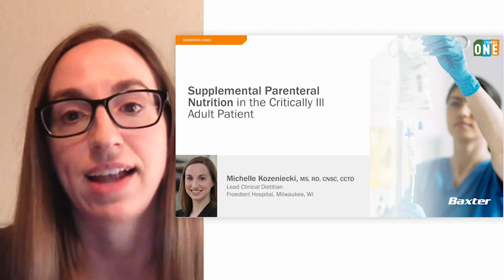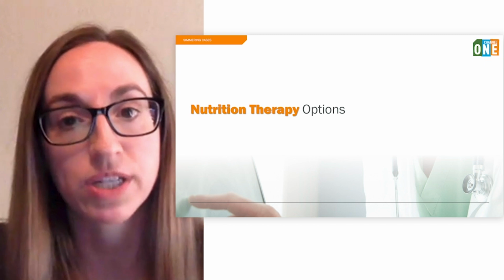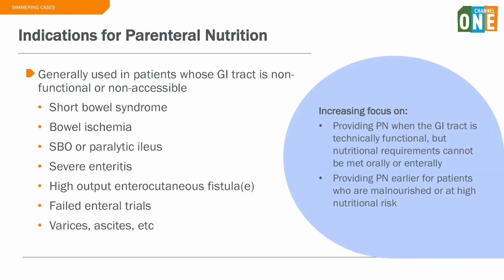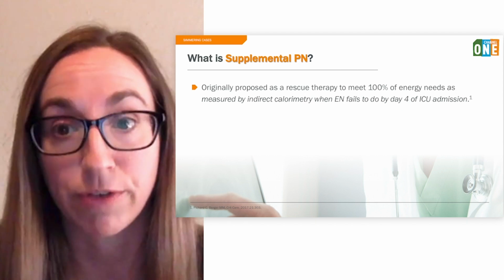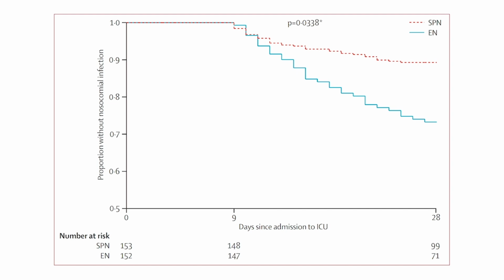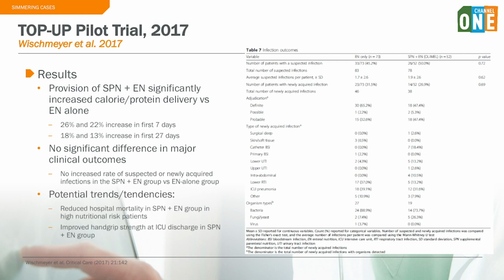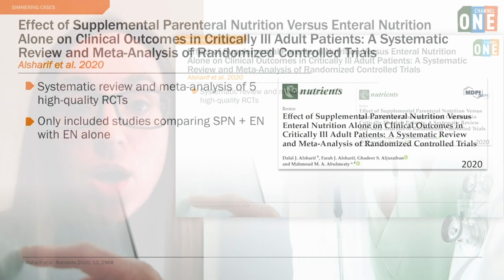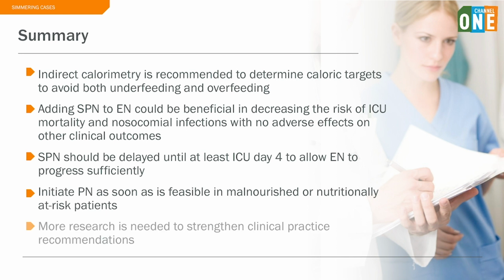Supplemental Parenteral Nutrition (SPN) in the Critically Ill Adult Patient - Channel ONE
This Channel ONE module defines supplemental parenteral nutrition, guideline recommendations, and data addressing SPN compared to EN alone in critically ill patients. Presented by: Michelle (Kozeniecki) Schneider, MS, RD, CNSC, CCTD

Recorded: 09/2021

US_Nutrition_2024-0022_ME